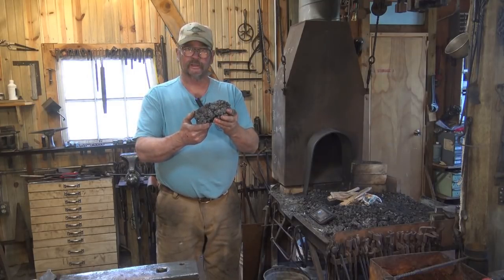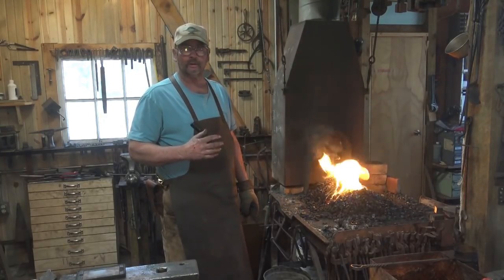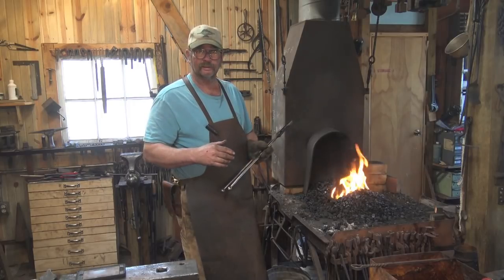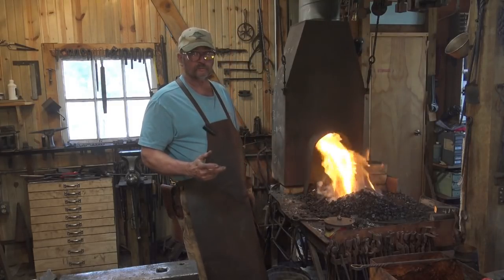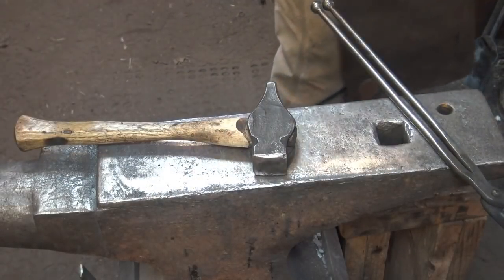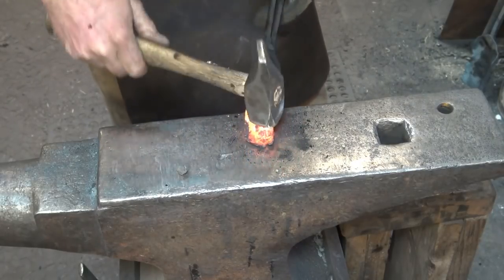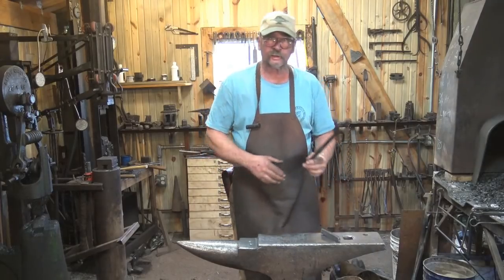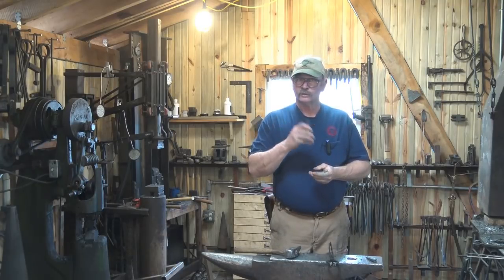Refining the iron bloom into usable wrought iron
Our bloomery smelt is completed and its time to make wrought iron from the bit of bloom.  Neither Jake nor I have ever refined bloom iron into wrought iron, so join me as we learn how to make wrought iron.